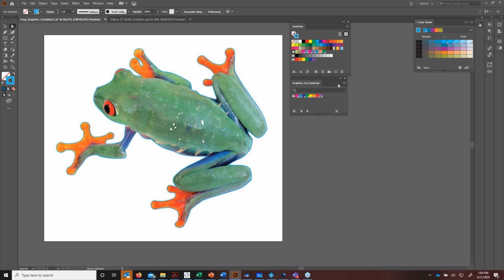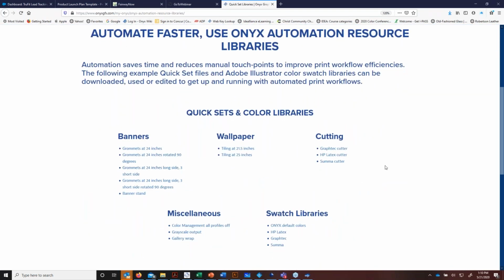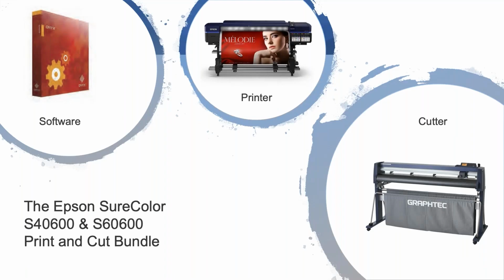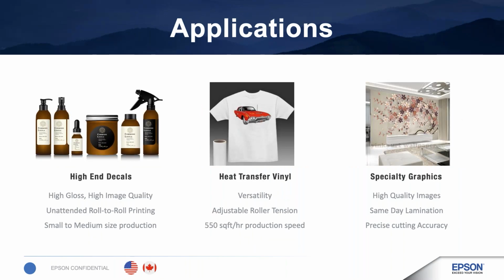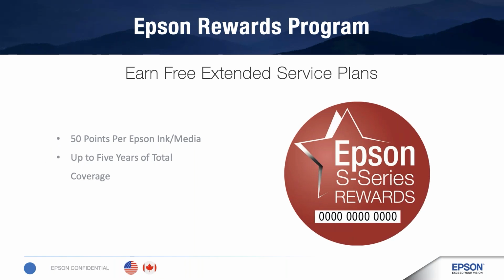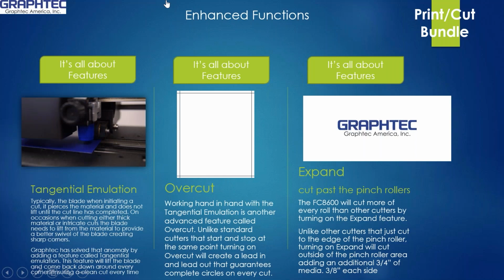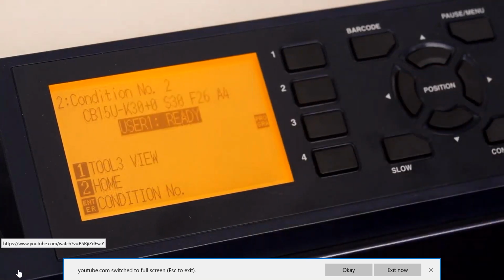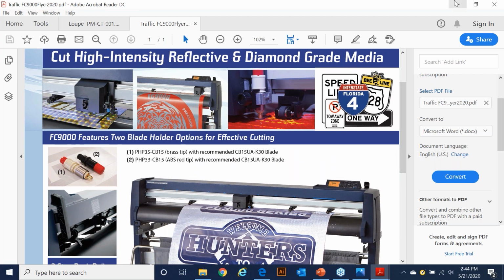EPSON PRINT AND CUT GRAPHTEC AND ONYX